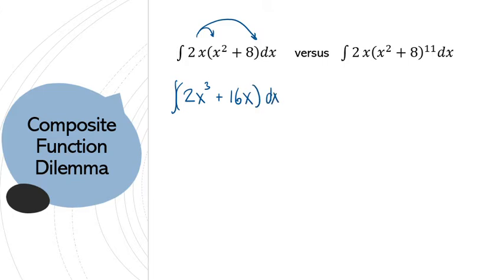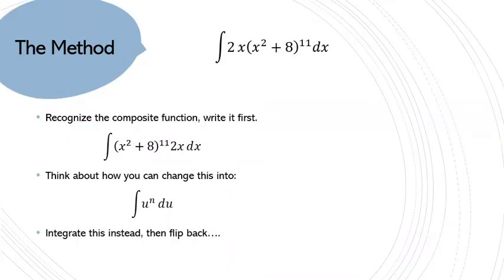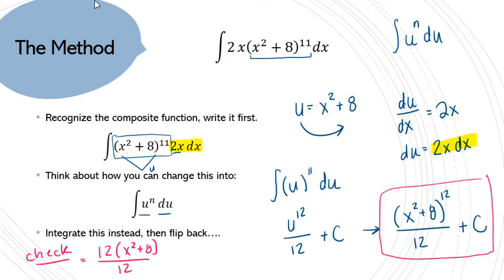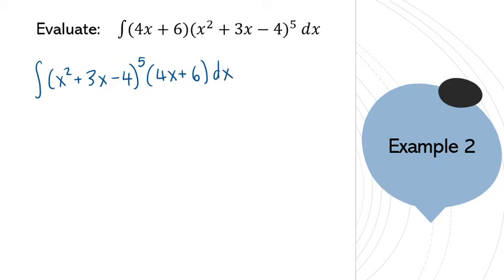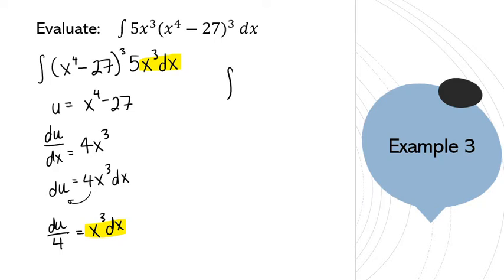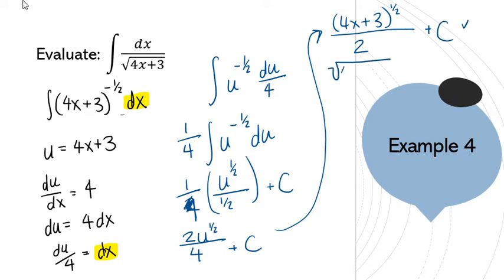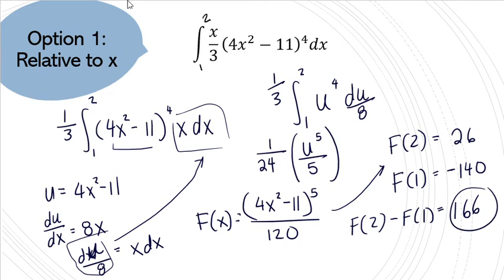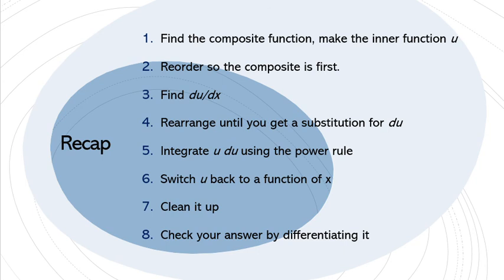Integration by Substitution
How to deal with composite functions during integration.